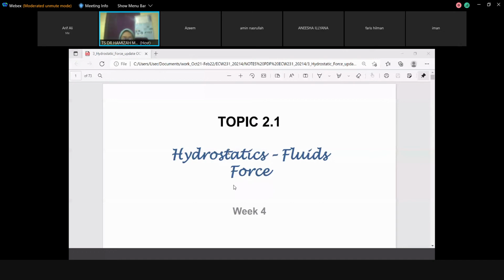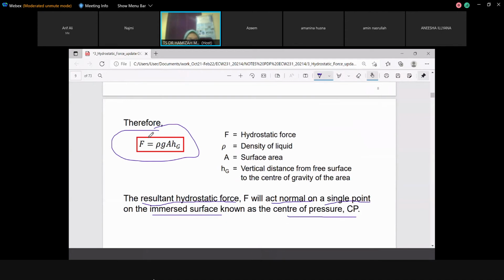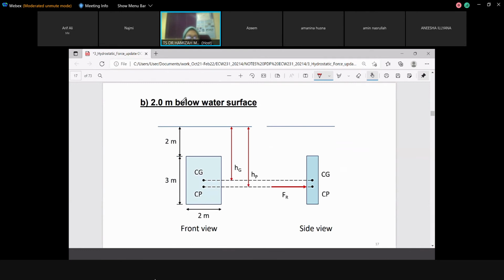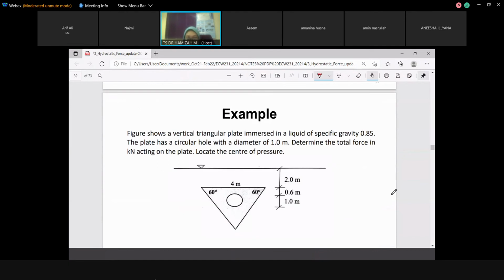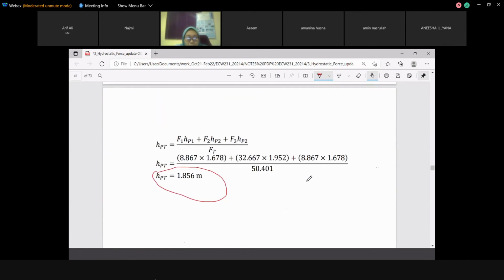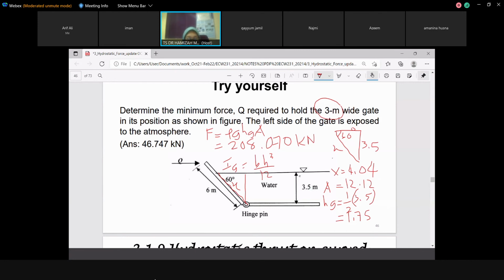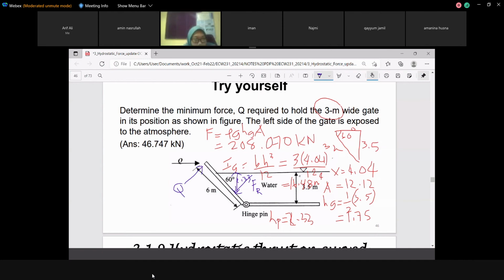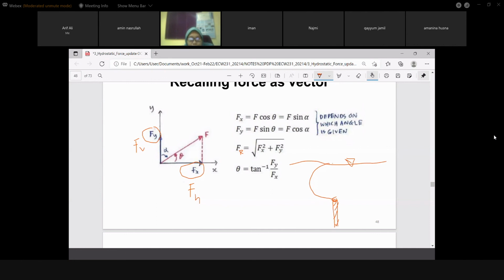ECW231 - 8|11|2021 - 10.15